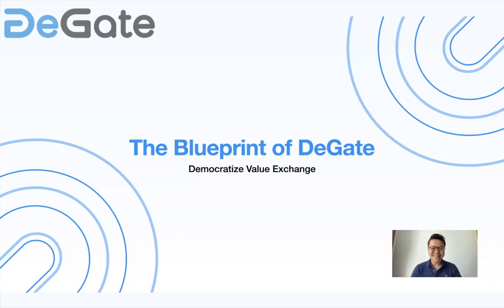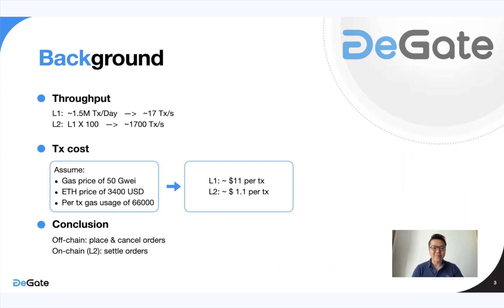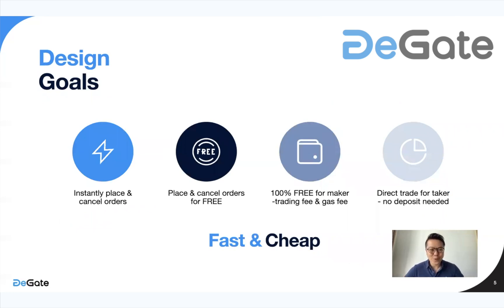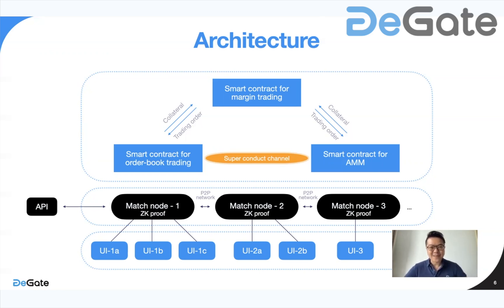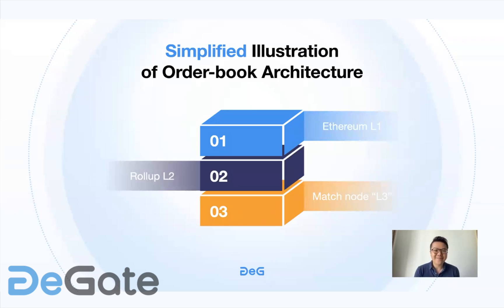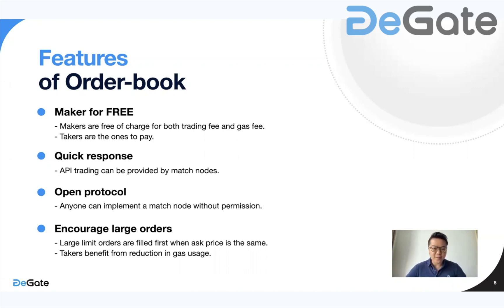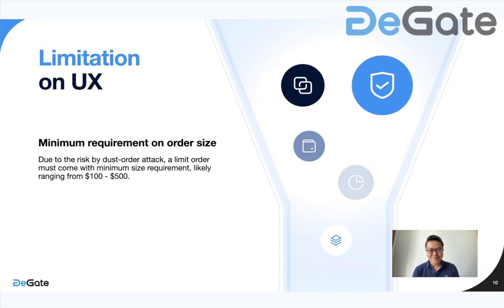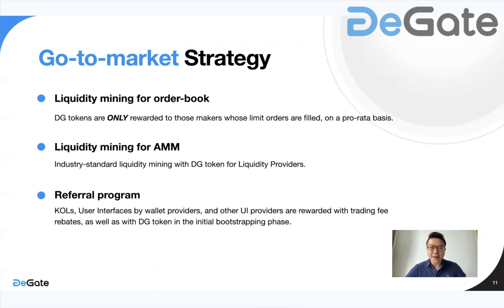DeGate Product Blueprint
Learn about DeGate- Ethereum Layer 2 Decentralized Exchange with a Layer 3 Match Node.

DeGate aims to revolutionize the experience of decentralized trading by providing:
- orderbook trading
- limit orders and margin trading
- free of trading and gas fees trades for makers
- Layer 3 match node that enables to place instant orders
- liquidity mining incentives for orderbook and AMM